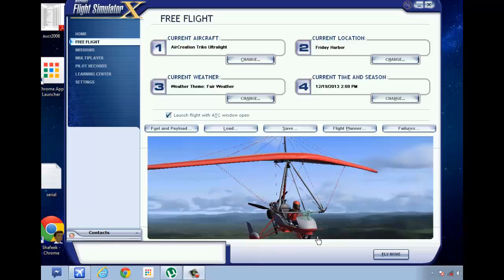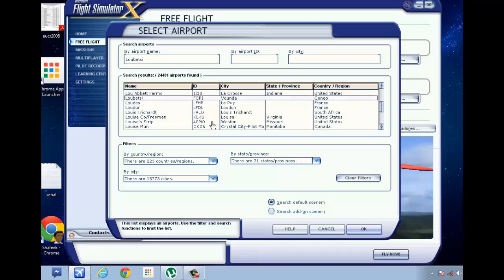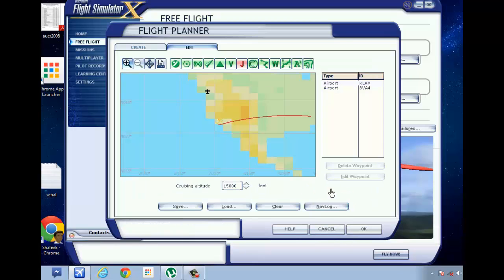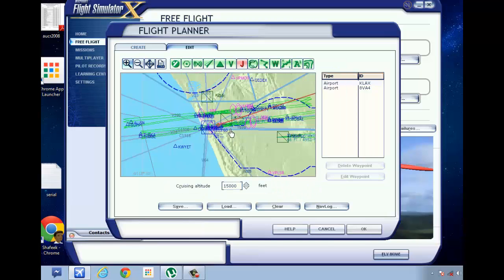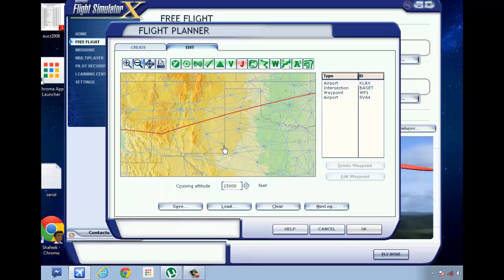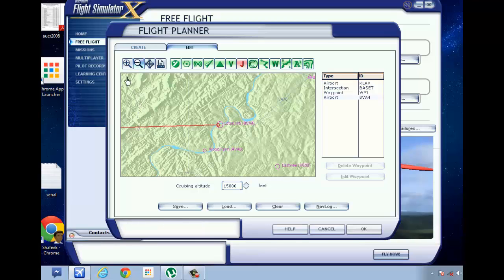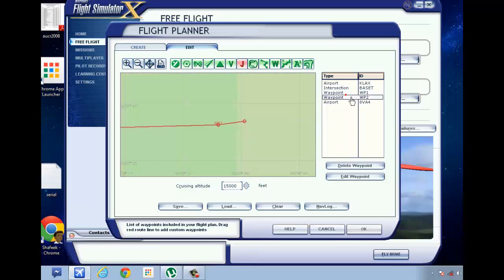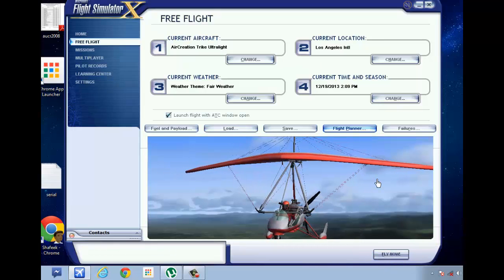How to create a flight route manually using flight planner in FSX for beginner-Tutorial #2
Watch this tutorial and learn to create our own flight route using flight planner in Flight Simulator X  (FSX)

**flight simulation

**flight simulator x demo

Flight simulator X

Flight simulator X tutorials